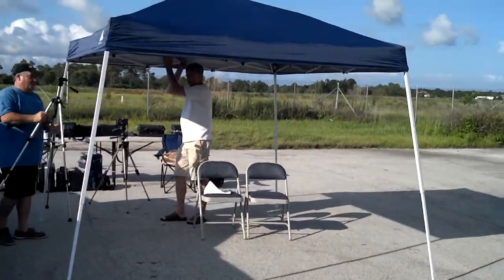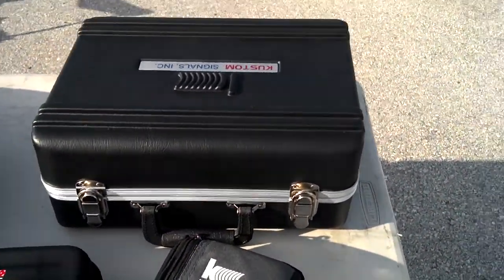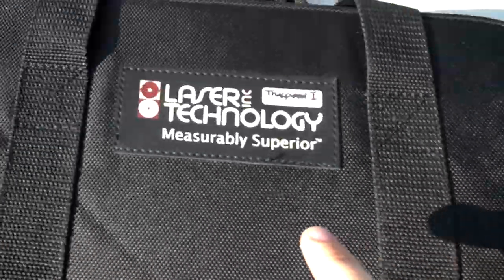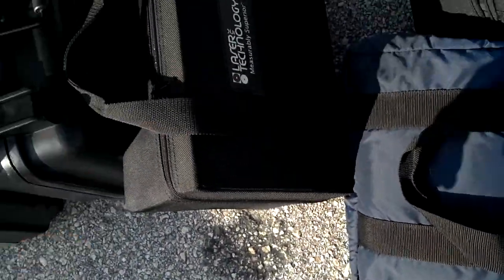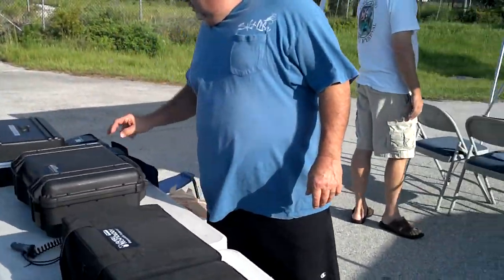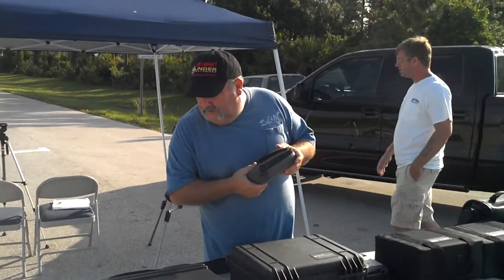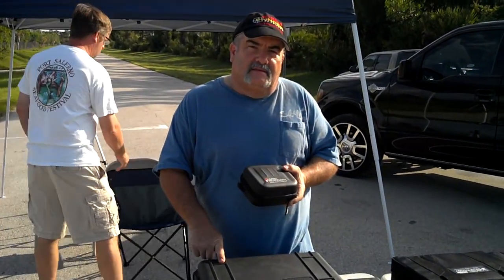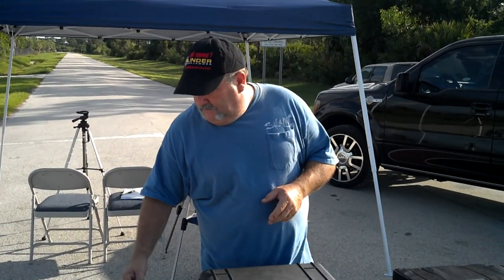Blinder HP-905 Compact Testing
Blinder-Xtreme.Net setting up to help Blinder USA test the new Blinder HP-905 Compact Laser Jammer